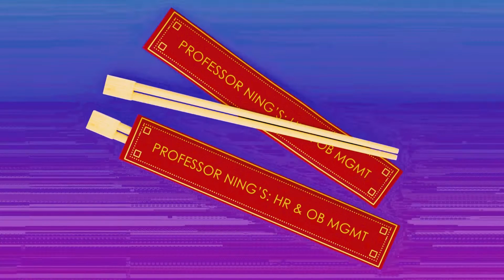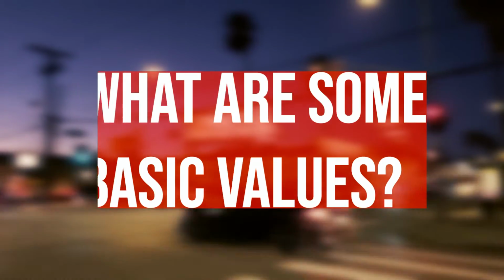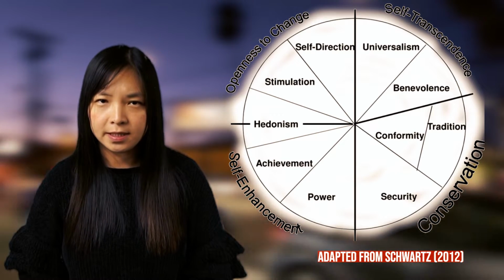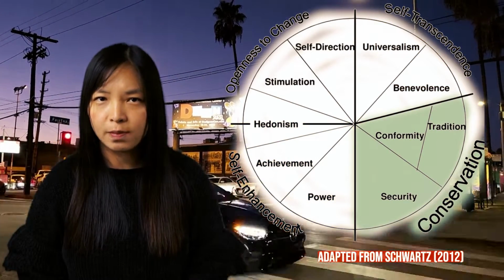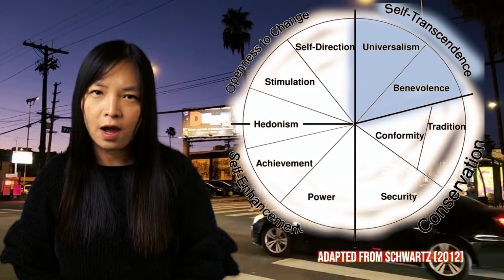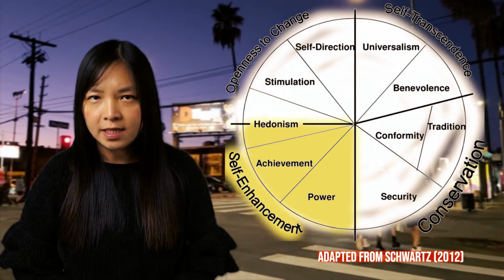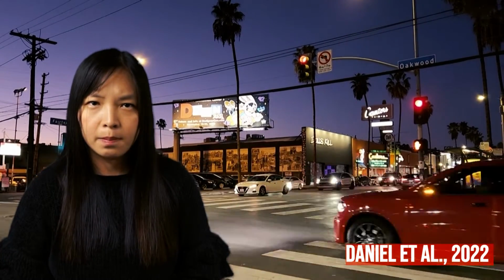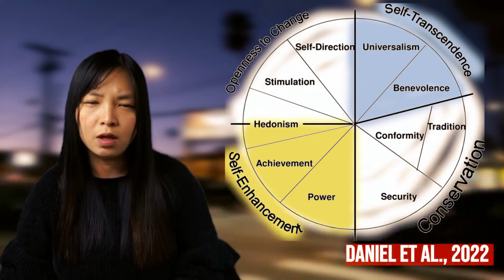MBA Series: LE 2.2 What is value? Schwartz theory of basic human values.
00:00 Intro
00:27 What is value?
00:39 What are some basic values? Schwartz theory of values.
01:38 What influences people's value priorities?
03:31 Is value stable?
04:28 What do values impact?

Reference
Daniel, E., Bardi, A., Fischer, R., Benish-Weisman, M., & Lee, J. A. (2022). Changes in personal values in pandemic times. Social Psychological and Personality Science, 13, 572-582.
Fischer, R., & Schwartz, S. (2011). Whence differences in value priorities? Individual, cultural, or artifactual sources. Journal of Cross-Cultural Psychology, 42, 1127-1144.
Fok, L. Y., Payne, D. M., & Corey, C. M. (2016). Cultural values, utilitarian orientation, and ethical decision making: A comparison of US and Puerto Rican professionals. Journal of Business Ethics, 134, 263-279.
Lord, R. G., & Brown, D. J. (2001). Leadership, values, and subordinate self-concepts. The Leadership Quarterly, 12, 133-152.
Mayton, D. M., Ball‐Rokeach, S. J., & Loges, W. E. (1994). Human values and social issues: An introduction. Journal of social issues, 50, 1-8.
Olver, J. M., & Mooradian, T. A. (2003). Personality traits and personal values: A conceptual and empirical integration. Personality and individual differences, 35, 109-125.
Payne, D., Corey, C. M., & Fok, L. Y. (2016). The indirect effects of cultural values on ethical decision making via utilitarian ethical orientation. American Journal of Management, 16, 19-34.
Schwartz, S. H. (1992). Universals in the content and structure of values: Theoretical advances and empirical tests in 20 countries. In Advances in experimental social psychology (Vol. 25, pp. 1-65).
Schwartz, S. H. (2012). An Overview of the Schwartz Theory of Basic Values. Online Readings in Psychology and Culture, 2.
Shafer, W. E., Morris, R. E., & Ketchand, A. A. (2001). Effects of personal values on auditors’ ethical decisions. Accounting, Auditing & Accountability Journal.
Weber, J. (2017). Discovering the millennials’ personal values orientation: A comparison to two managerial populations. Journal of Business Ethics, 143, 517-529.

Follow Husky Management @Huskymgmt on twitter